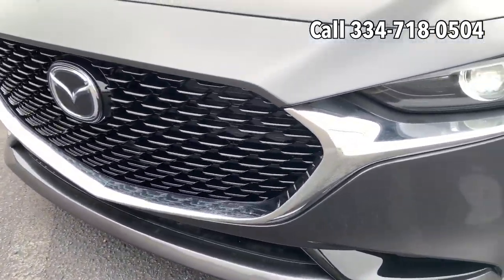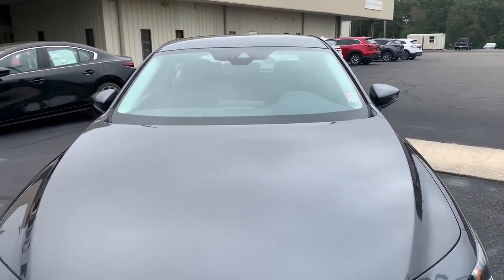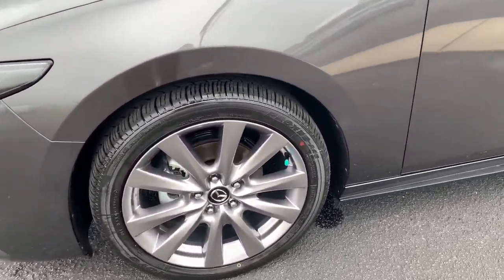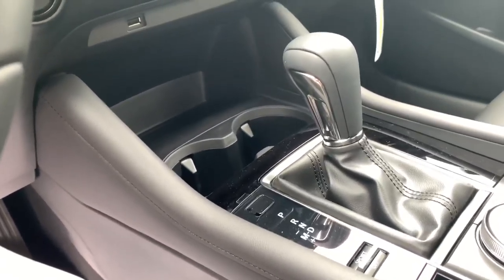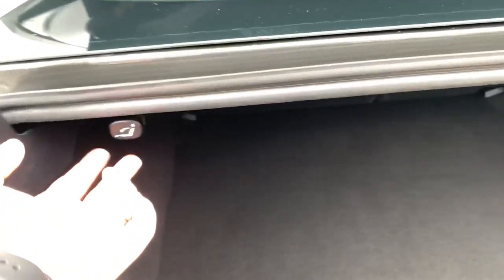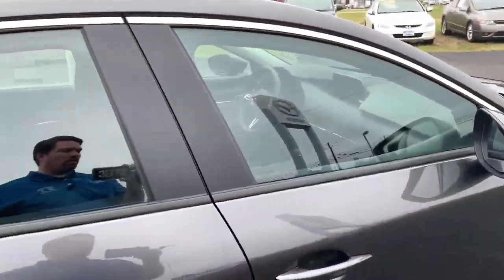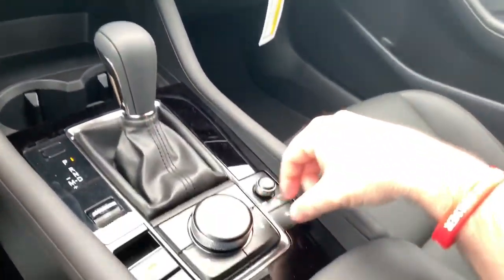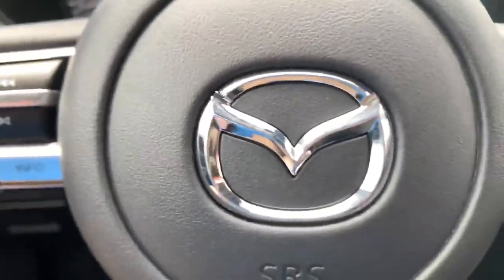What’s New | 2020 Mazda3 Sedan Preferred at Mitchell Mazda with Jonathan Sewell Sells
1222 Rucker BLVD
Enterprise, Alabama 36330